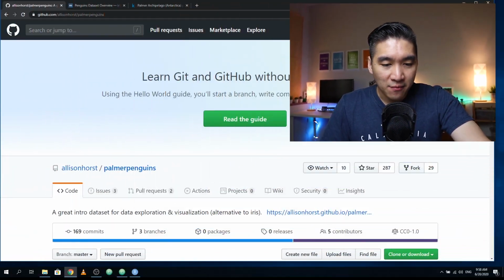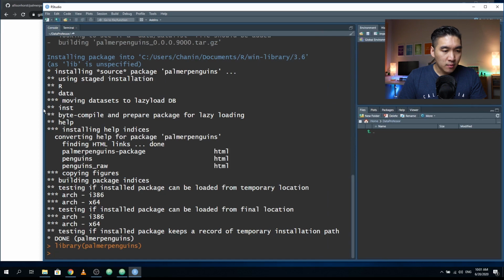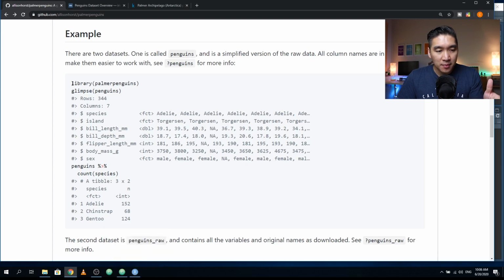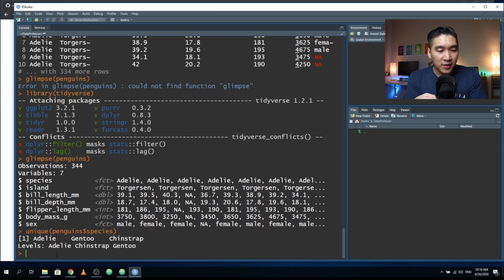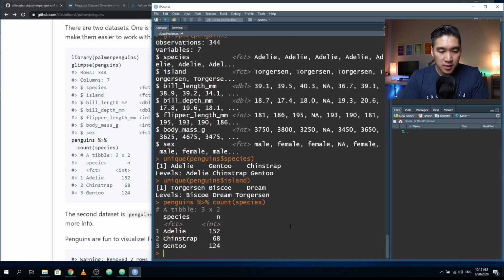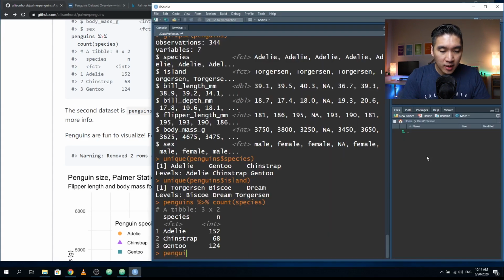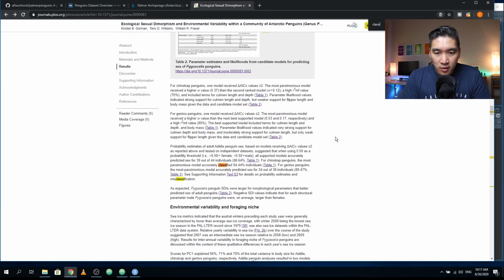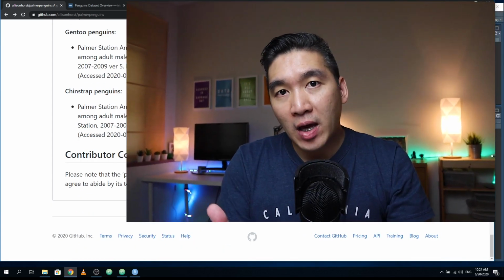Penguins Dataset as Alternative to Iris Dataset for Data Science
Are you bored of the Iris dataset? In this video, I will be showing how you can use the Penguins dataset as an alternative to the Iris dataset for learning and teaching data science. The Penguins dataset has similar characteristics to the Iris dataset while also having its own unique strengths that will augment your learning experience.

⭕ Palmer Penguins Dataset
✅ Data Dimension/Size: 344 Rows and 7 Columns
✅ 7 Columns consists of 4 quantitative variables and 3 qualitative variables
✅ 4 quantitative variables: bill_length_mm, bill_depth_mm, flipper_length_mm and body_mass_g
✅ 3 qualitative variables: species, island and sex
✅ species (Adelie, Chinstrap and Gentoo)
✅ island (Biscoe, Dream and Torgersen)
✅ sex (male and female)